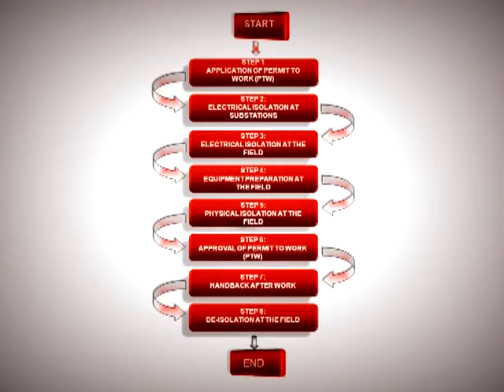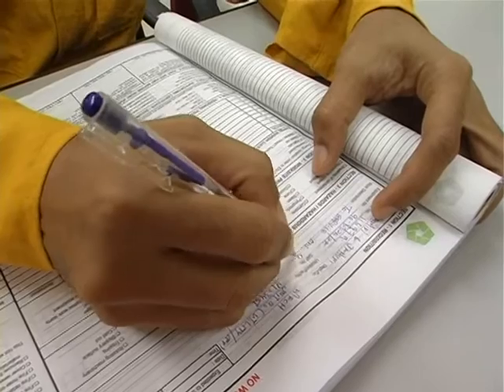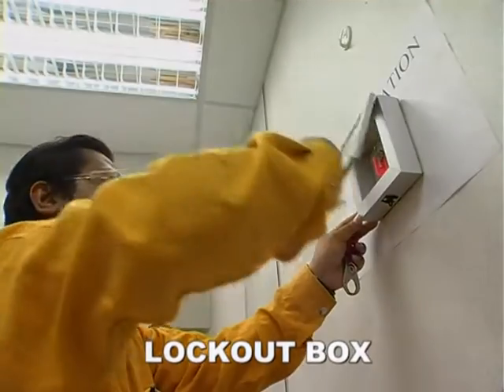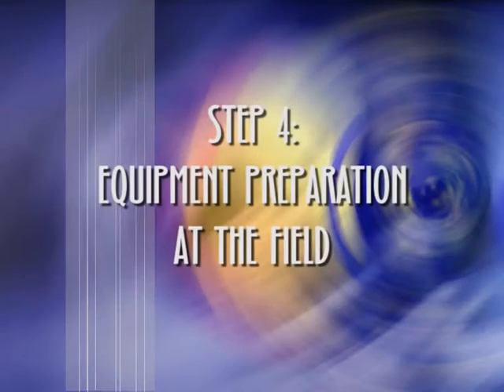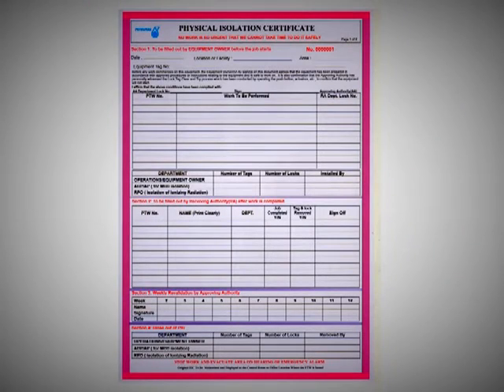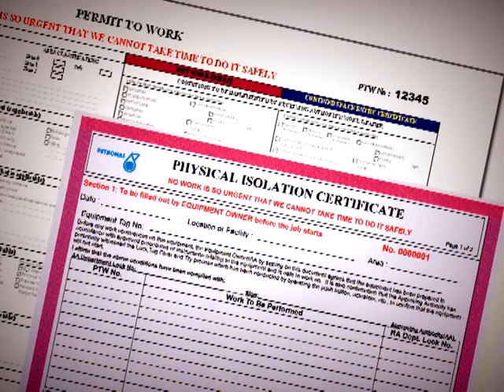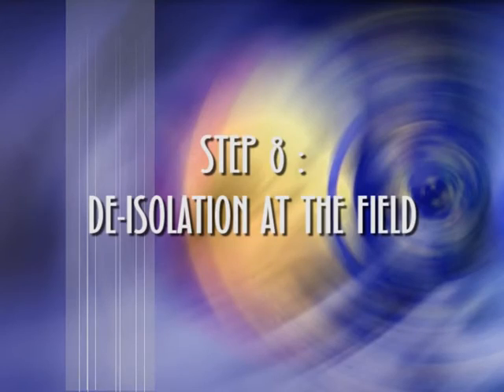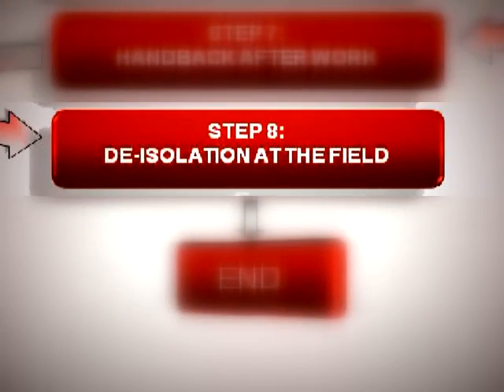PETRONAS Energy Isolation System